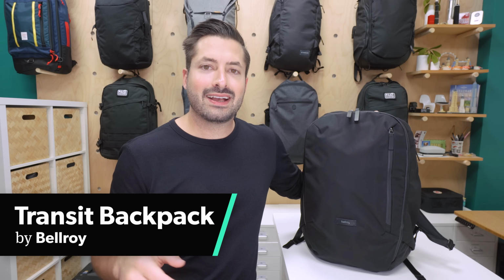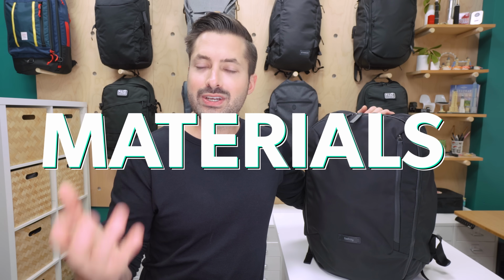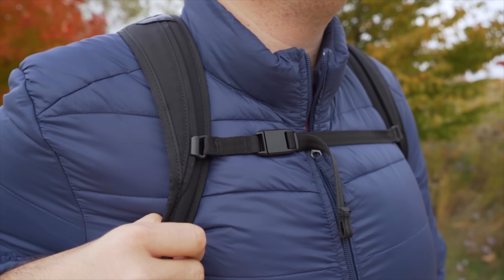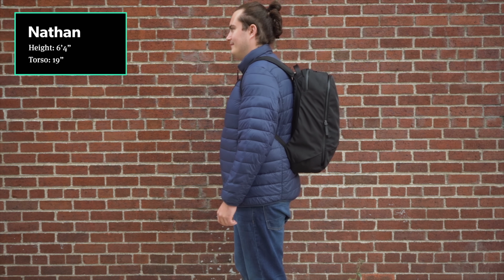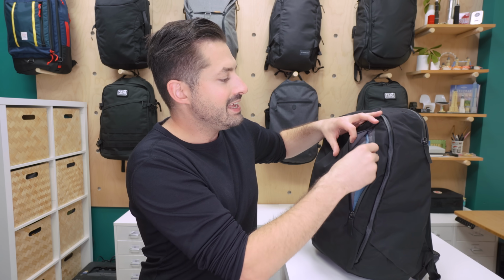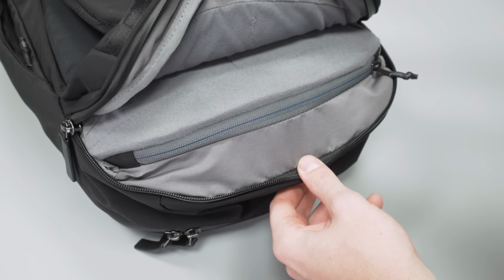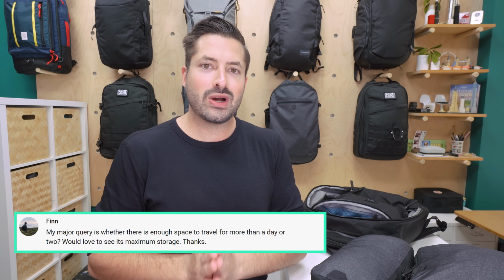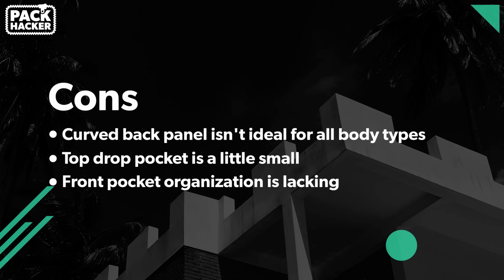Bellroy Transit Backpack Review | 28L Travel Bag With Smart Organization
The Bellroy Transit Backpack is a 28L travel-focused backpack with smart organization, ample main compartment space, and a comfortable carry. View Our Full Review

0:00 - Intro
0:54 - Material & Aesthetic
3:01 - External Components
5:59 - Inside the Pack
10:48 - Durability & Testing
11:46 - Pros & Cons
12:20 - The Verdict

If you agree that smart is the best way to travel, you’ll want to give the Bellroy Transit Backpack a serious look. It’s a comfortable and stylish 28L pack full of well-thought-out organization—while still offering ample space in the main compartment.

If you've been around the gear scene for a while, you've probably heard of Bellroy. Its an Australian brand known for fashionable and dependable carry-on goods. And this new Transit Backpack is built to "flex between big commutes, adventure trips, and business travel.”

The Transit Backpack has everything you'd expect from Bellroy—and by that, we mean a sleek aesthetic, solid materials, smart pocket configuration, and a great blend of organization and open space. Although we have a couple of nitpicks, overall it's a solid travel backpack. And it could be a great option for your minimal one-bag travel backpack. Plus, we're convinced those small design details will continue to impress.